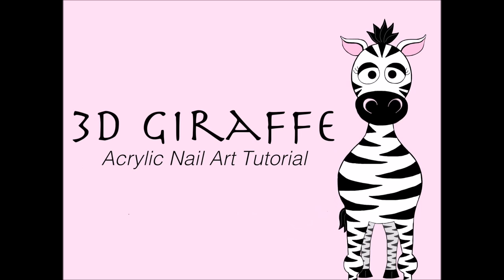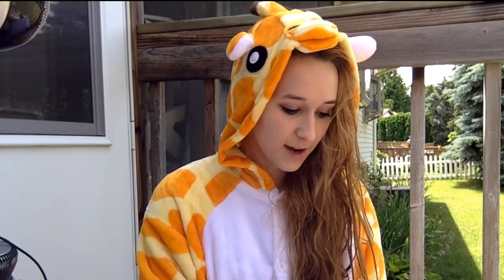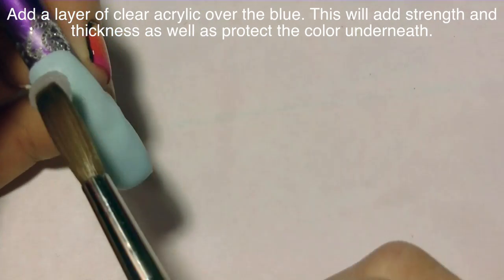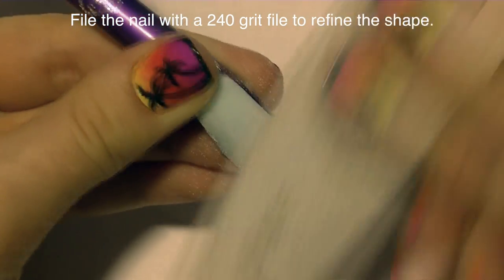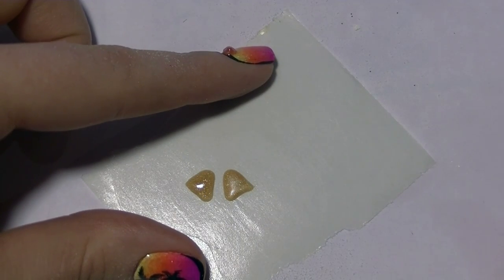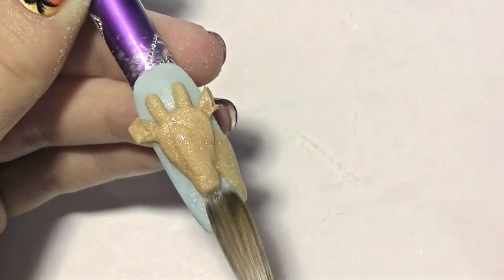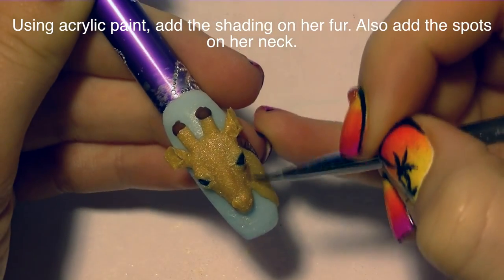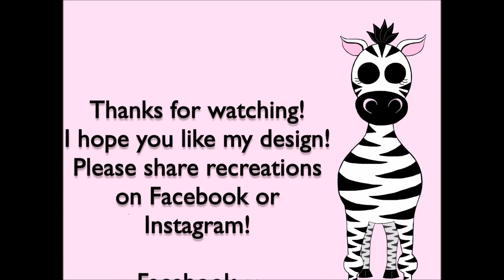3D Giraffe Acrylic Nail Art Tutorial | Where I Get My Inspiration | GIVEAWAY Winner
Cloud of Giraffe Awesomeness ~

I love this giraffe! My three favorite animals are Zebras, Okapis and Giraffes.  I hope you like this design and share recreations with me on Facebook or Instagram! Let know if you would like to see a video on how I create my designs!